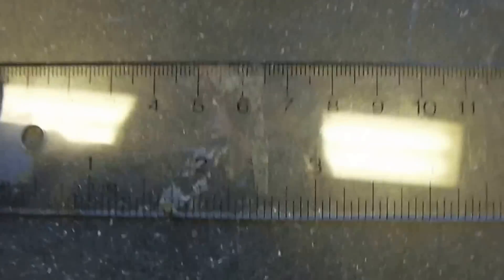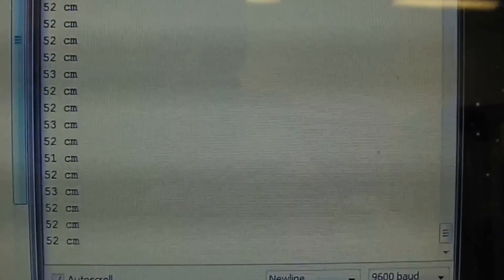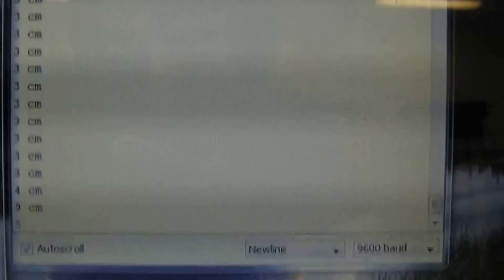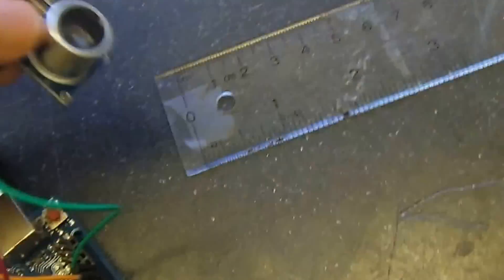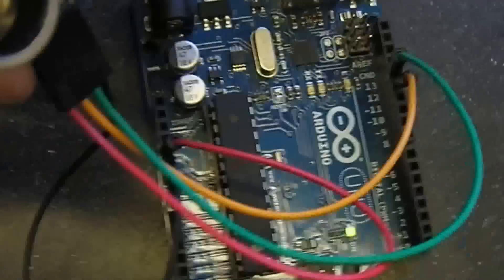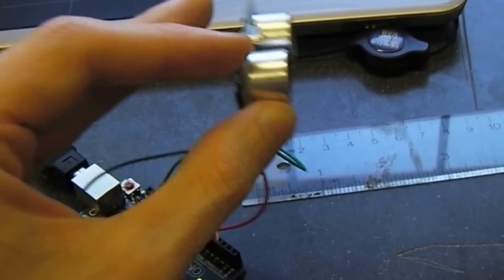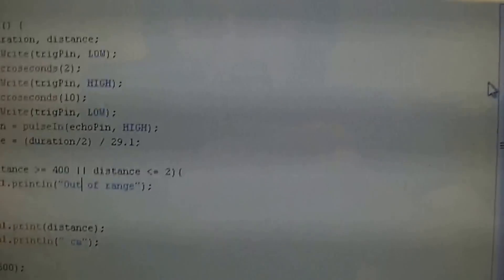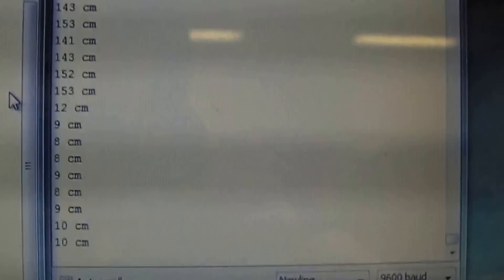How To Connect HC-SR04 Range Finder Ultrasonic Sensor [Arduino Tutorial]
Tutorial on how to connect the HC-SR04 range finder ultrasonic sensor to Arduino.